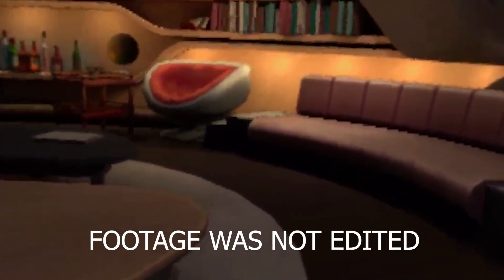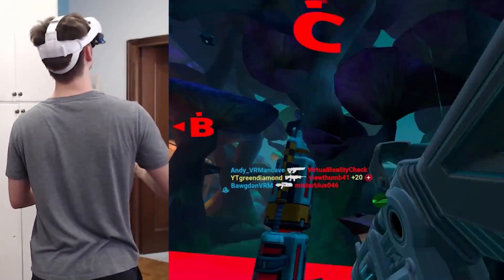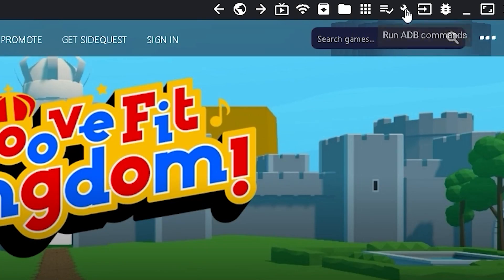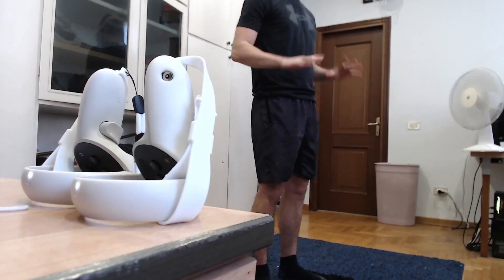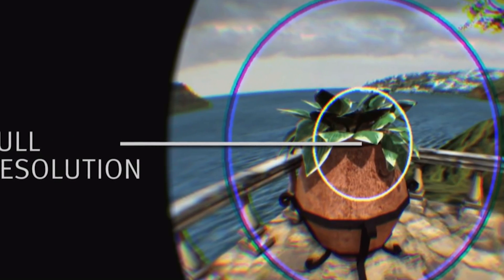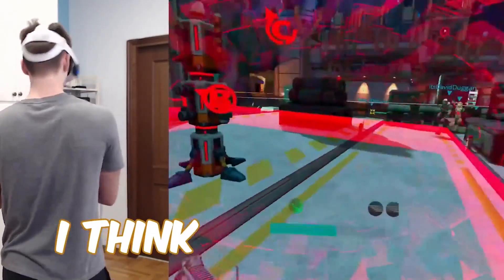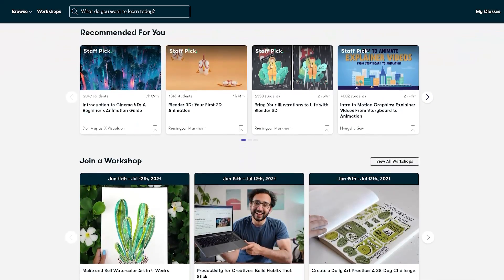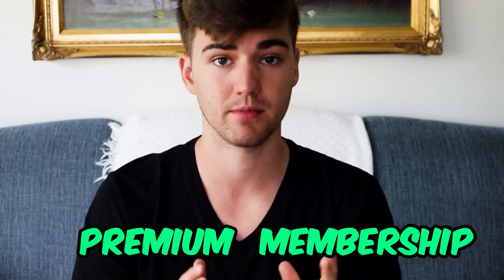How To INCREASE Oculus Quest 2 Resolution (BEST Quality Settings) *UPDATED*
How to get better quest 2 resolution.

In this video, I show you how to get the best quality resolution on your Vr Oculus Quest 2 via sidequest:
SideQuest is a place to get more apps for your Oculus Quest, it is a completely safe way to enjoy some cutting edge content in VR

Short Audio cable for your headphones

3 in 1 Comfortable strap

Clip-On Headphones

Great Wireless Mic for Content creators

My channel's name: Diamond